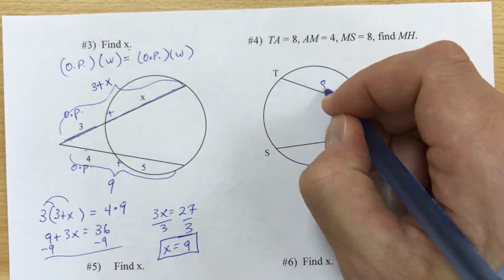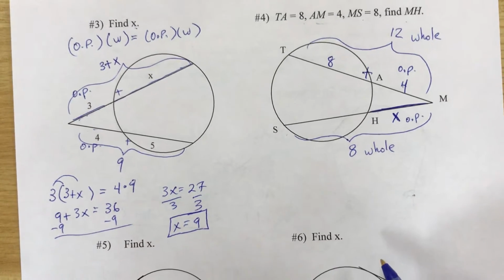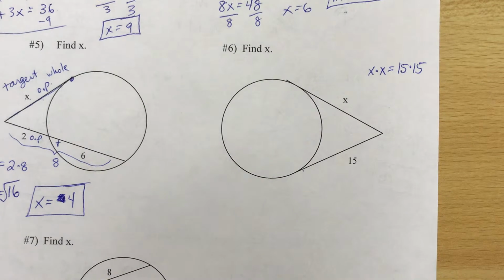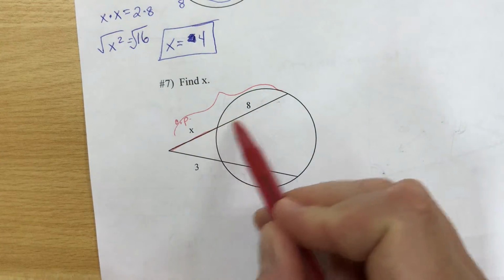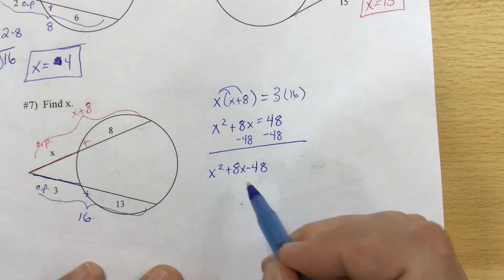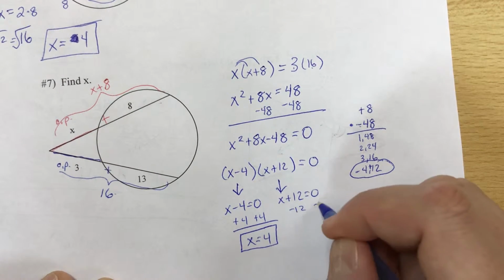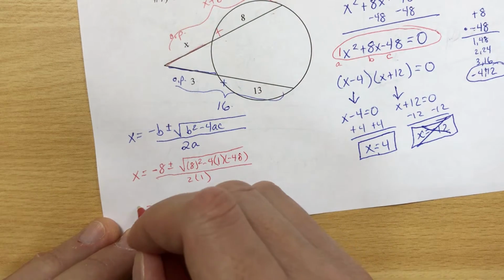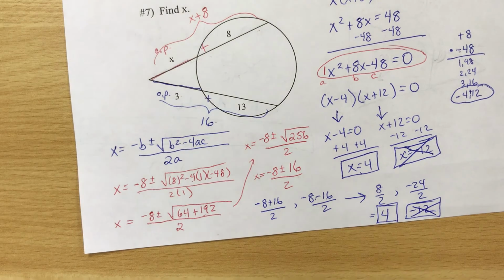Geometry Notes 9-9 Special Segments in Circles Part 2